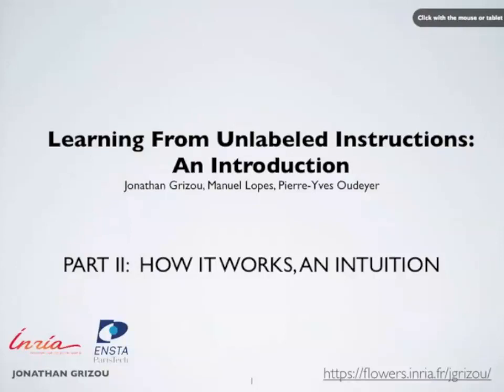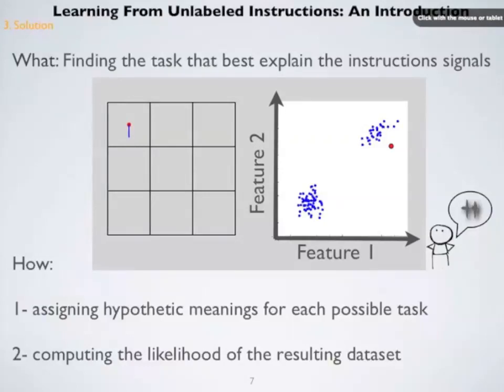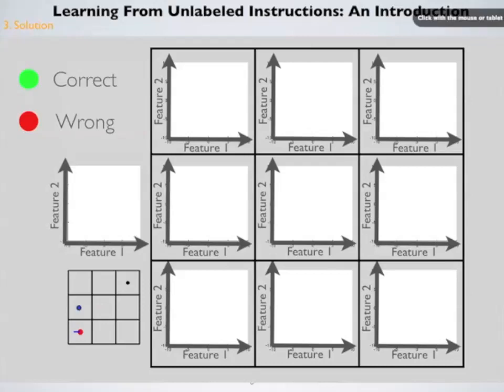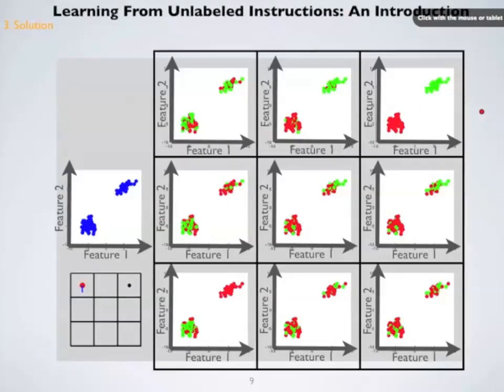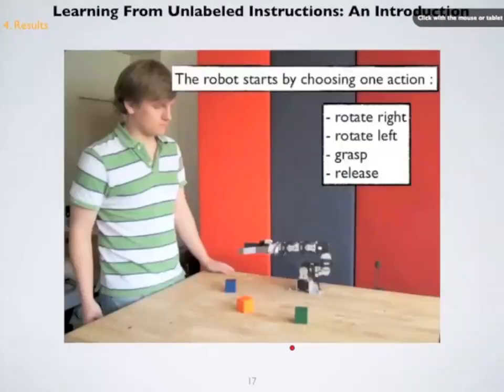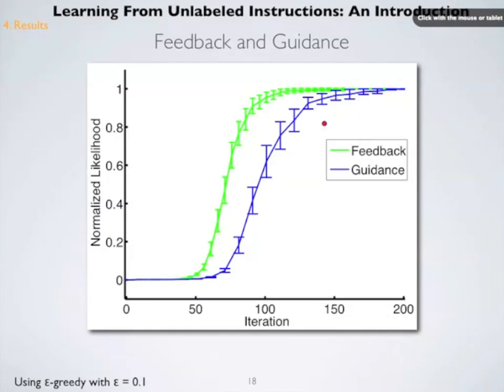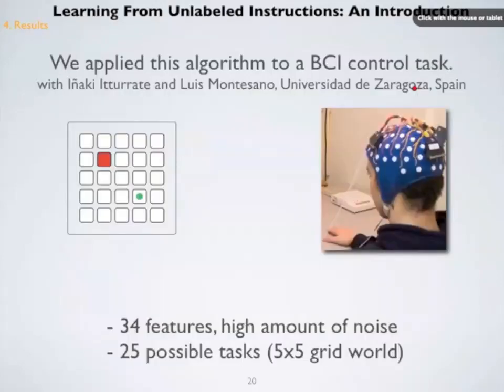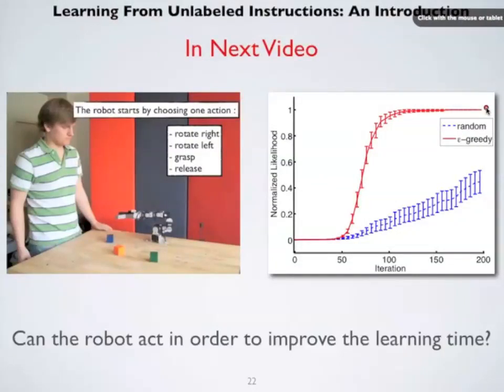LFUI Part 2: How it works